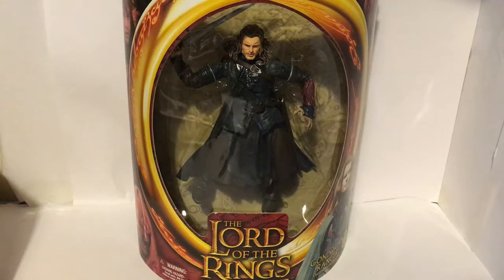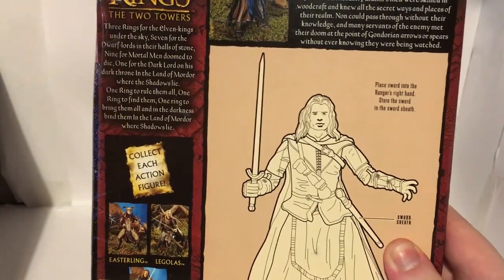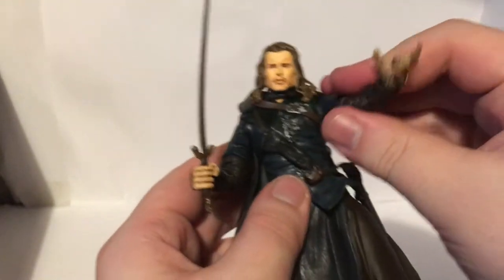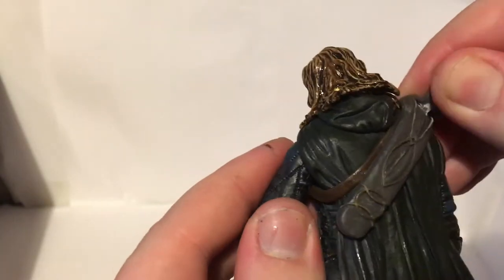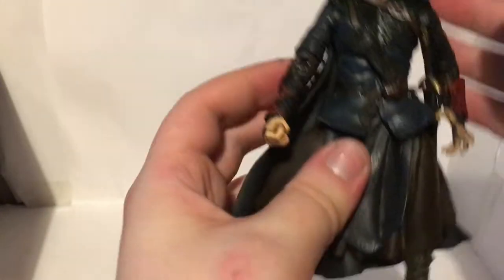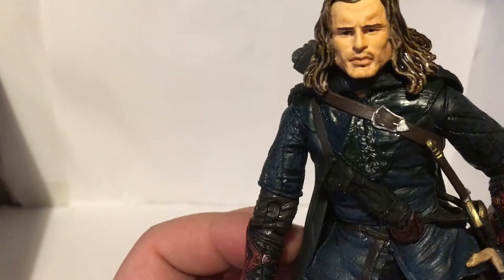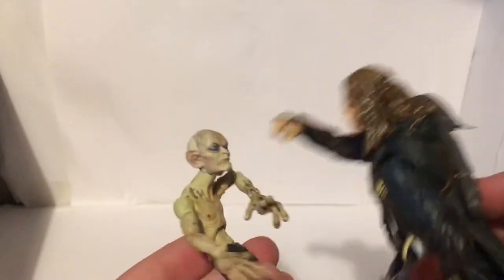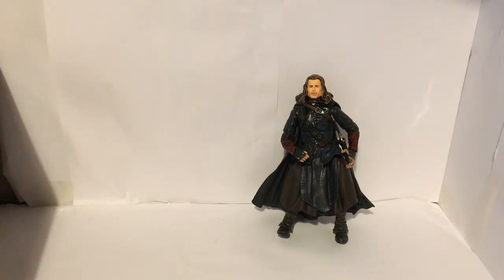Gondorian Ranger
Gndorian ranger featuring no bow. pretty sure they had them but ok.